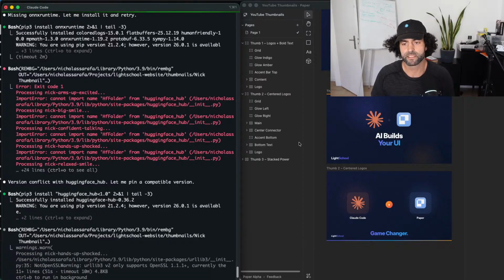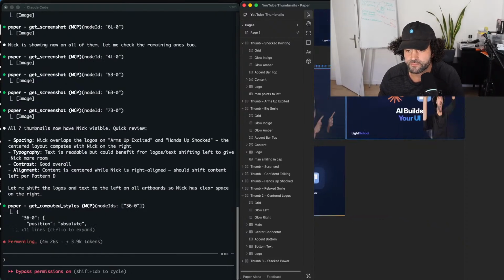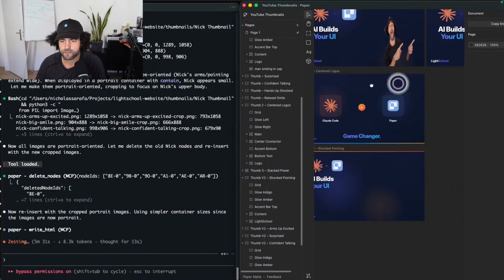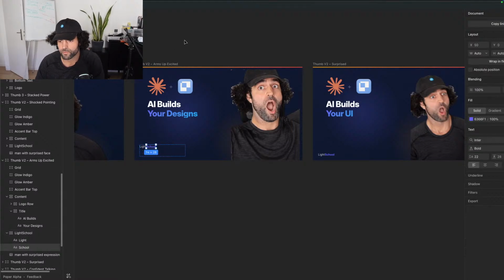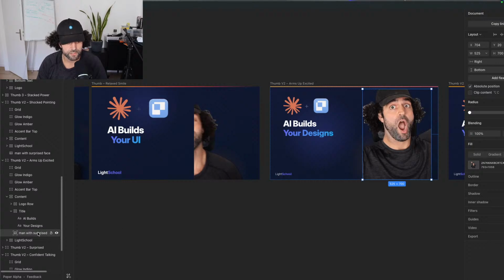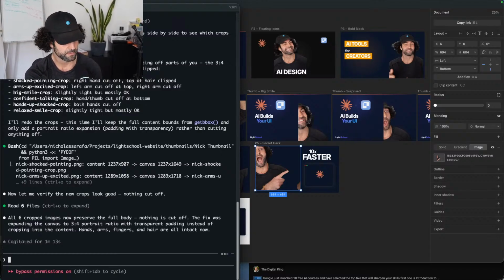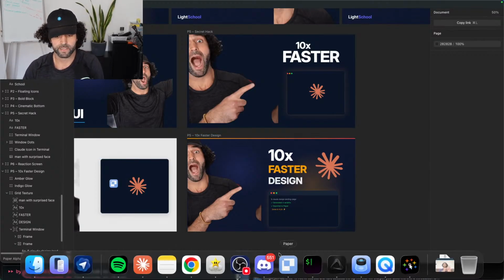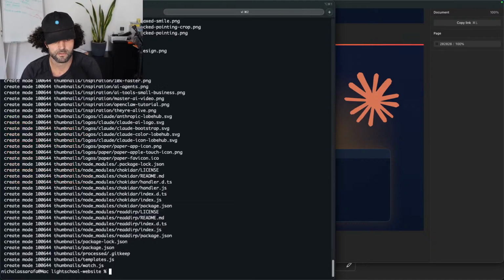Coding a YouTube Thumbnail Automater with Claude Code and Paper Desgin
Using the latest Claude MCP and Paper.Design Plugin to Automate YouTube Thumbnail Creation.